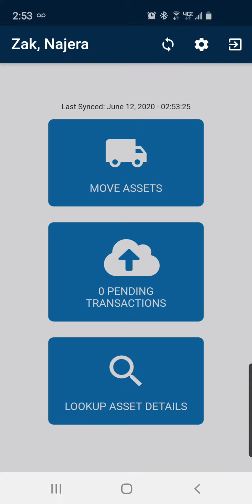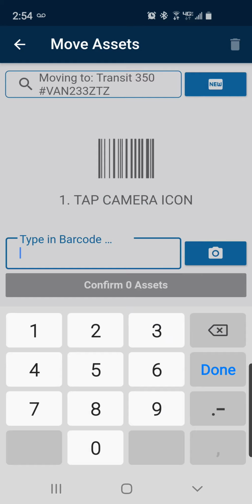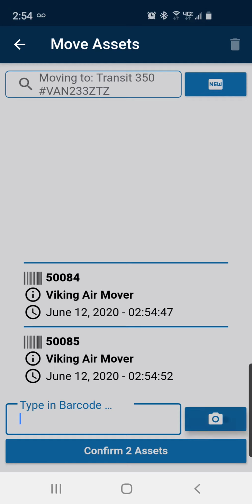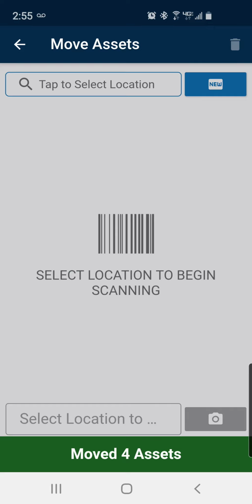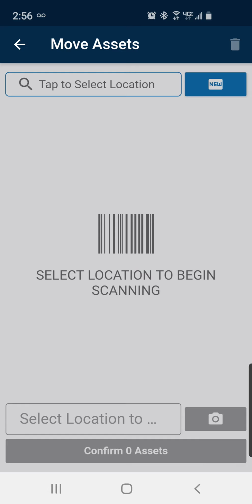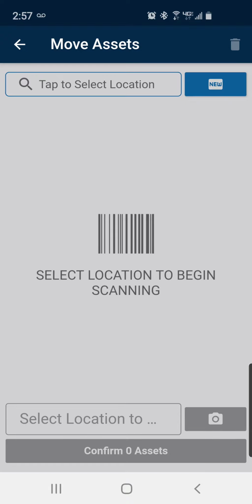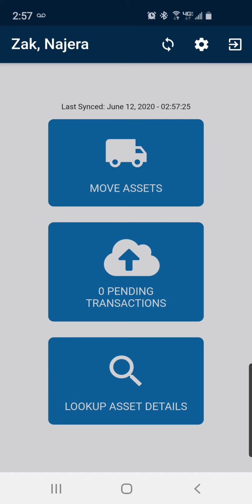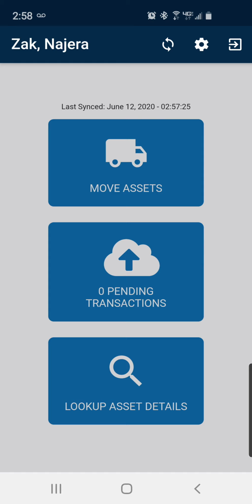June 12, 2020